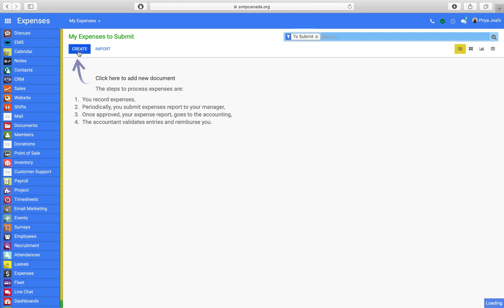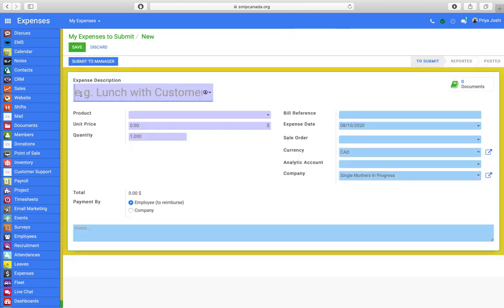How to use expenses